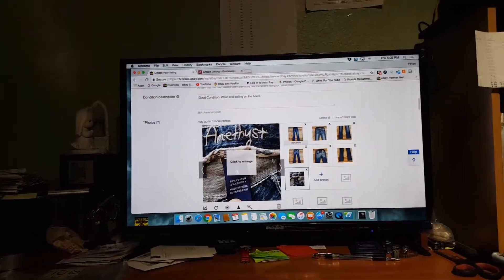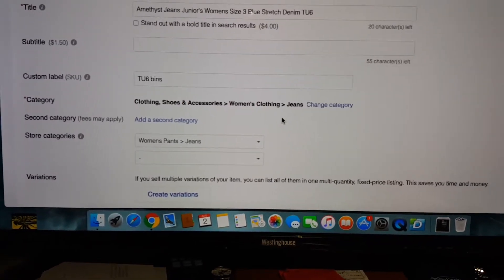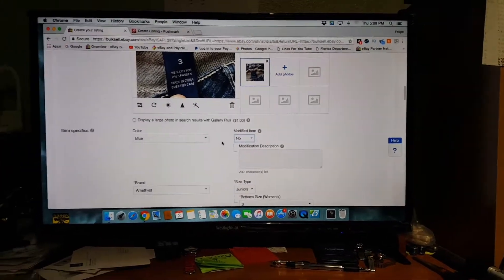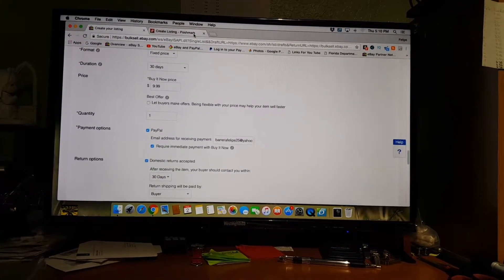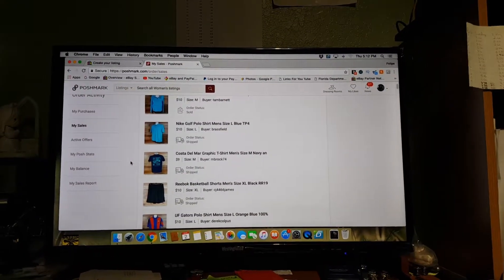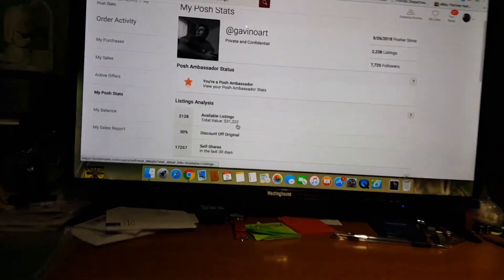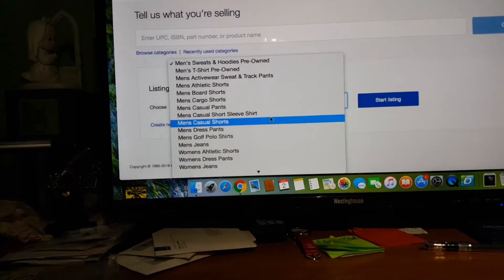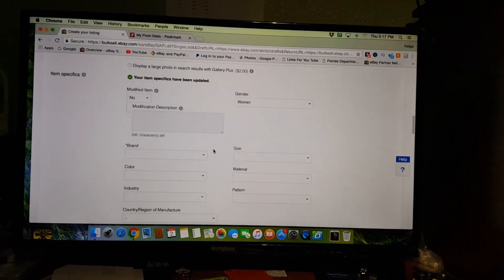Ebay!!! Would you please stop already!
This is my rant about all the eBay changes within the categories. Seems to me that they could better invest their talent to fix all of the other problems than to spend time creating roadblocks for their sellers.